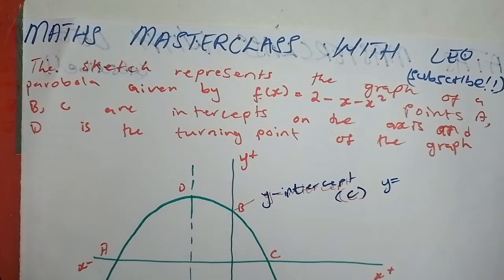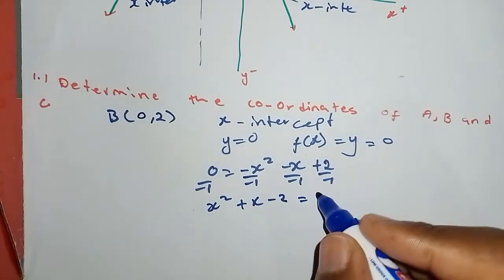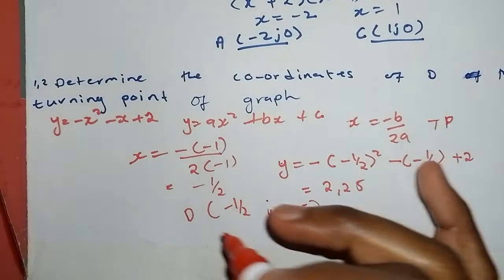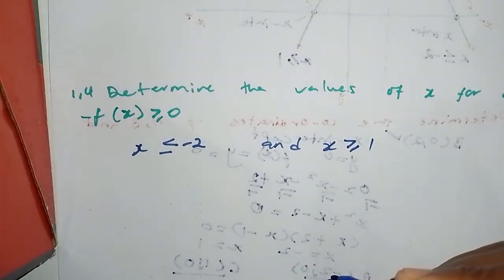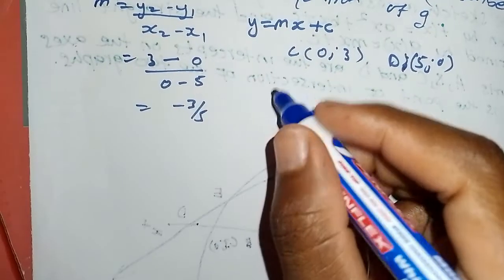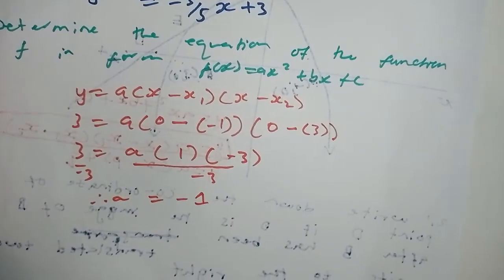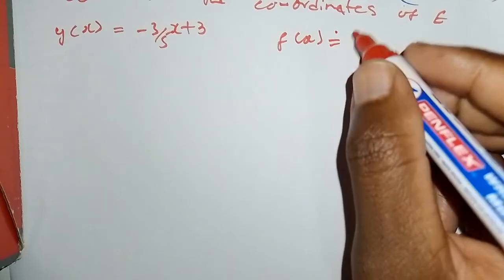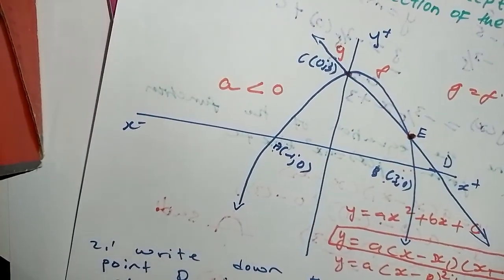FUNCTIONS PARABOLA AND LINEAR QUESTIONS LESSON 12